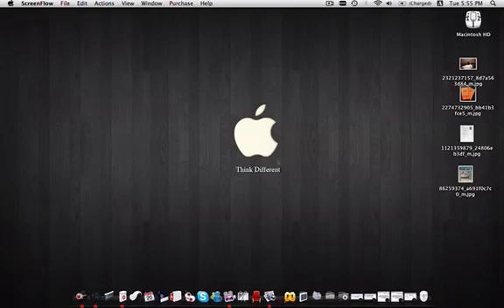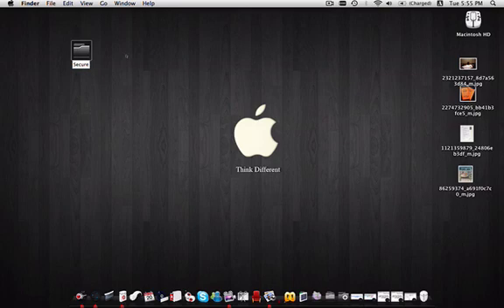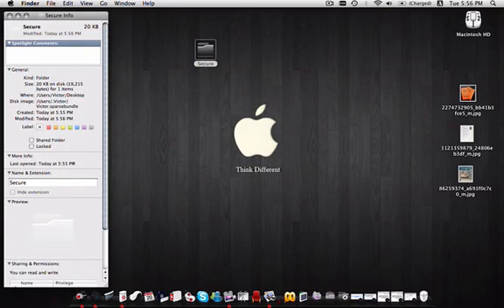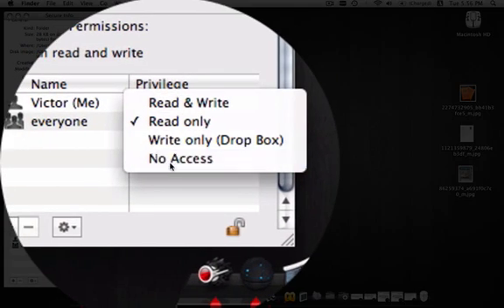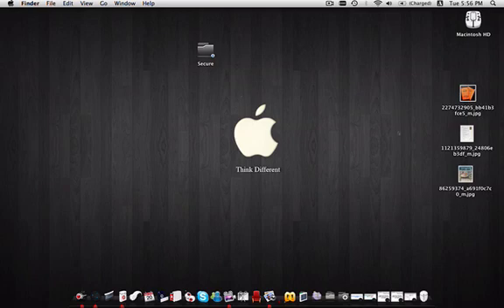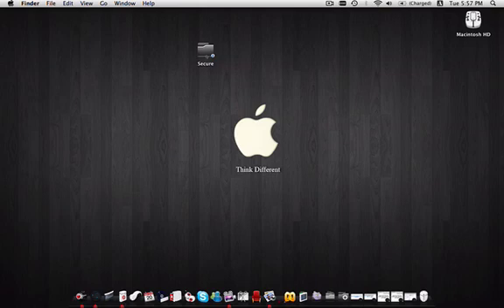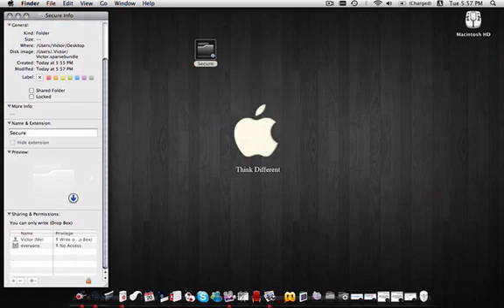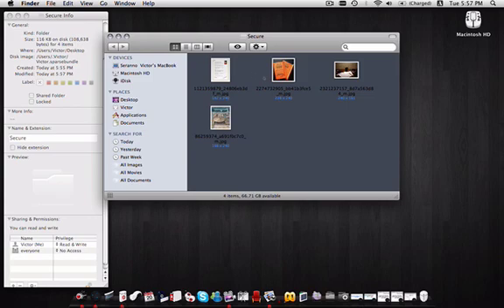Secure Folders in OS X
Here is a quick tip to password protect folders and files in OS X.